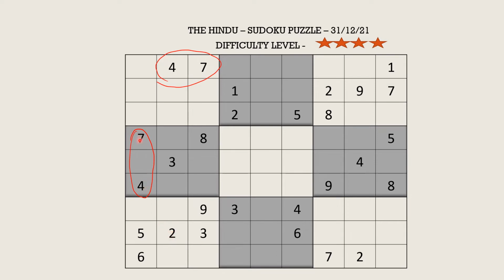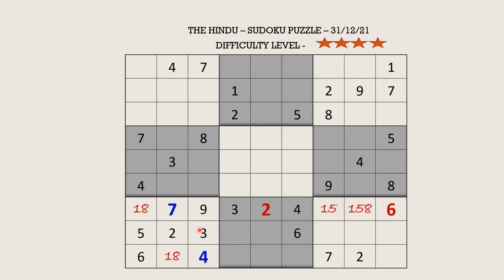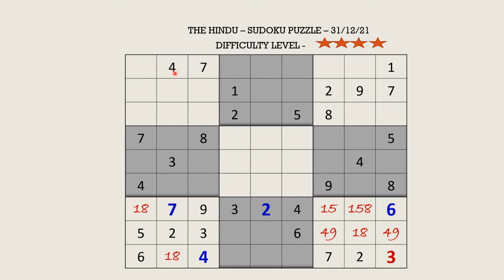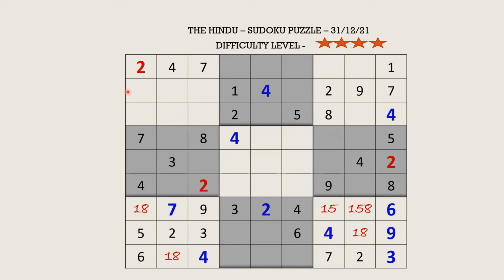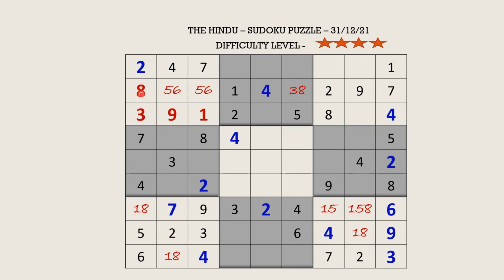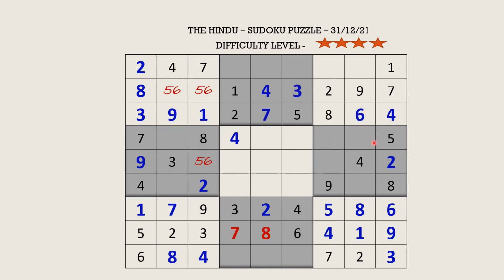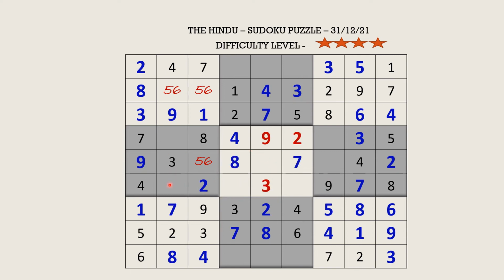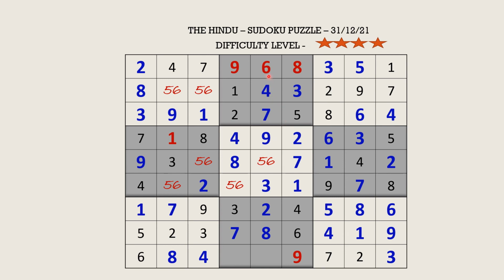The Hindu Sudoku Dec 31, 2021 - 4 Star - Step by Step Solution Clearly Explained